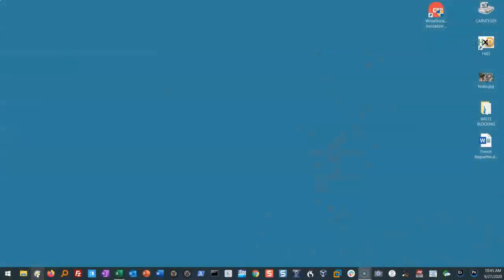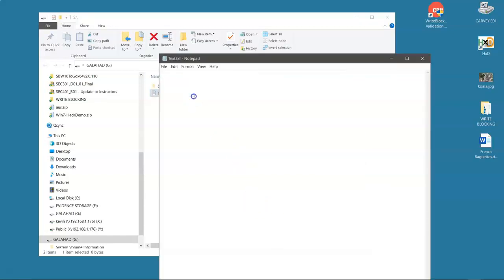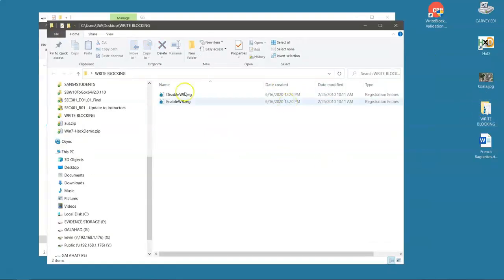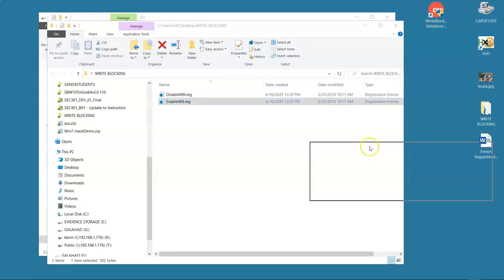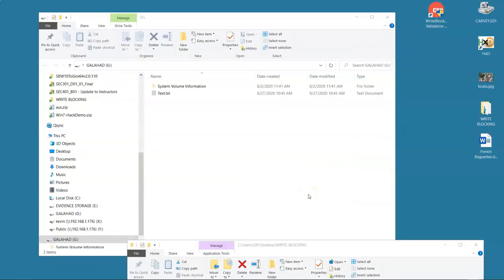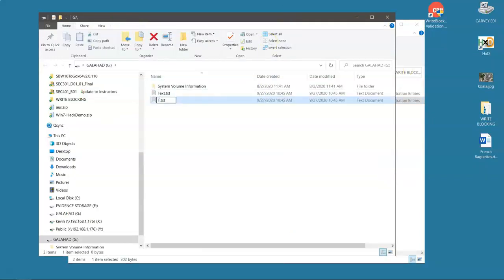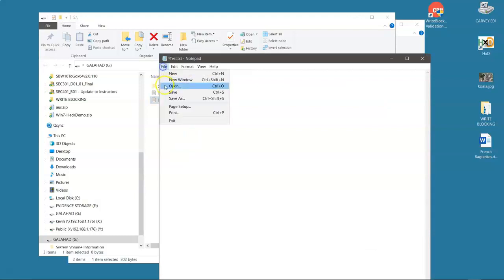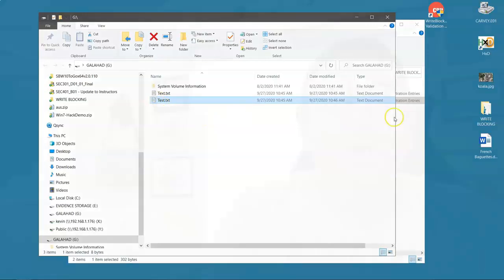Episode 120: Registry Write Blocking - Part 1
In this episode, we discuss registry write blockers and their efficacy. We start with a standard USB stick and go from there.